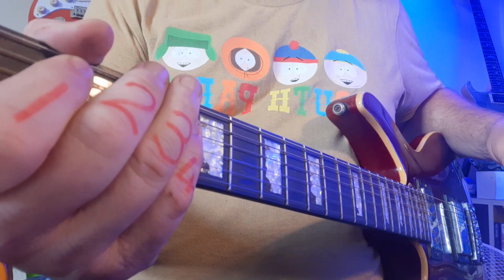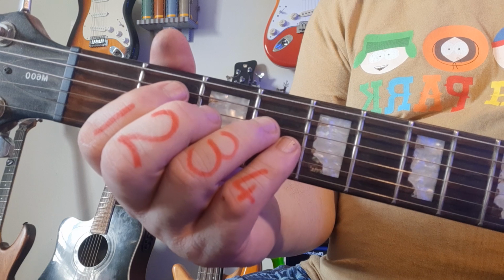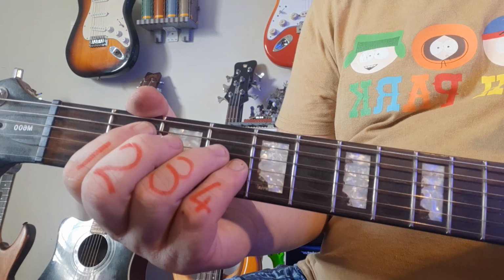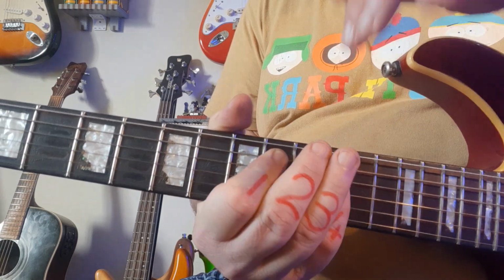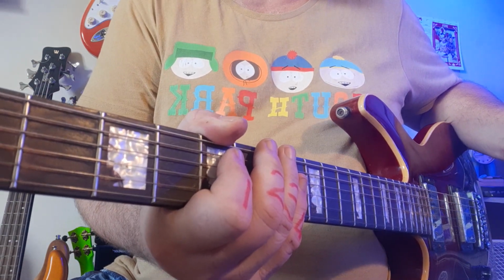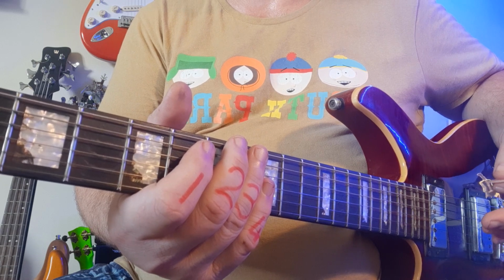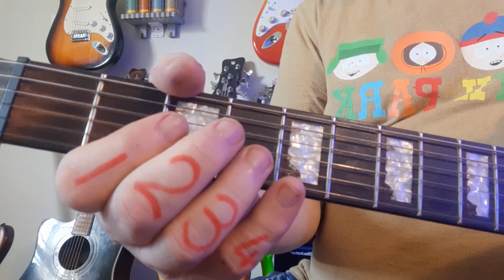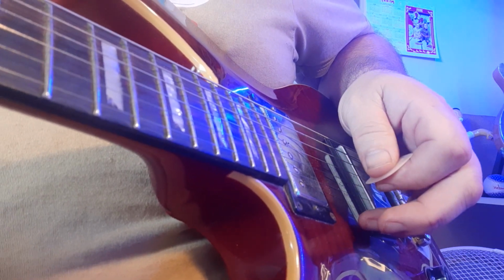Iron man - power chord study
guitar, lessons, tuition, tabs, chords, riffs, scales, sabbath, pinched, ozzy, harmonics